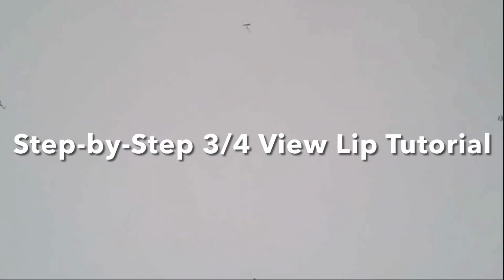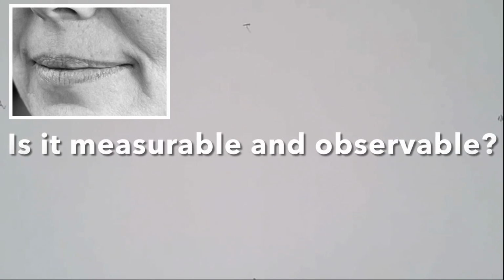Step-by-Step Lip 3/4 View Tutorial Video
This is a basic, getting started with drawing the lips in 3/4 view tutorial.